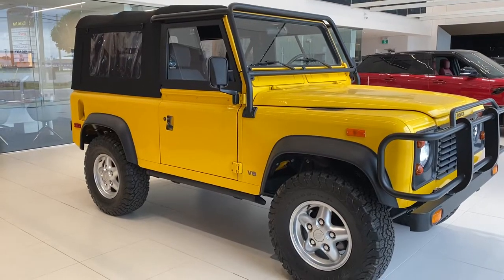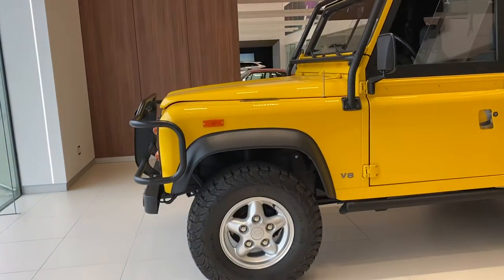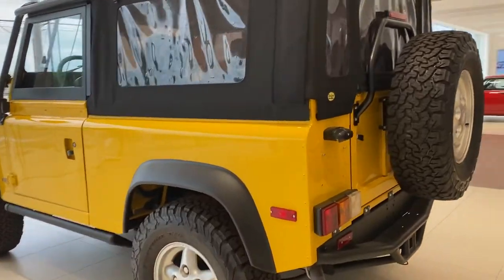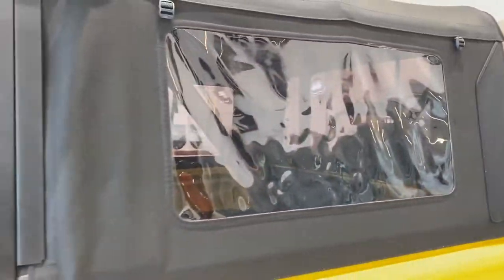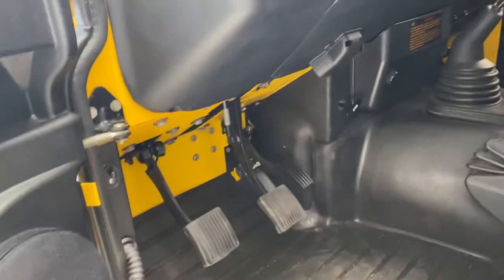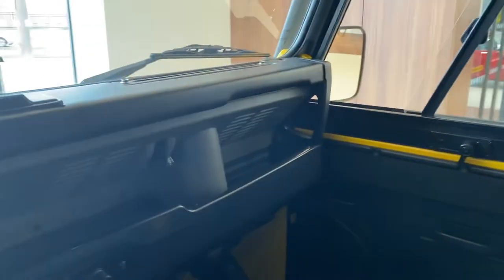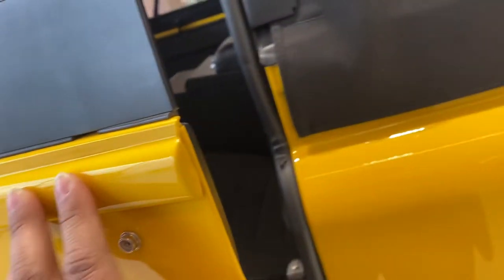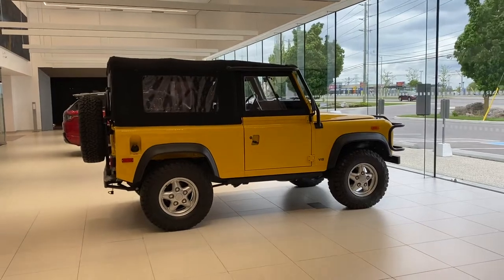Land Rover Defender 90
1994 Land Rover Defender 90.  Engine is a 3.9 liter aluminum V8 with fuel injection that produces 182 horsepower. It has a 5 speed manual transmission.  No automatic available.  Brakes are power assisted four wheel discs.  Safety features are three-point seat belts and a built in roll cage.  Weight is 3560 pounds.  Wheels alloy.